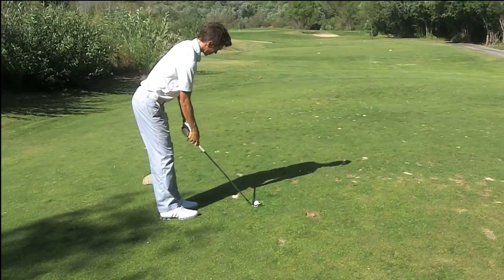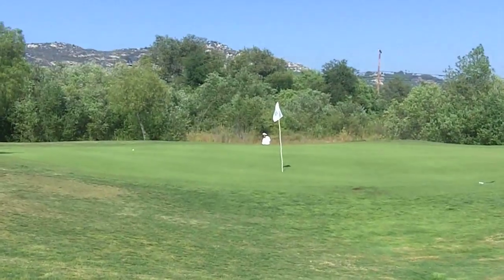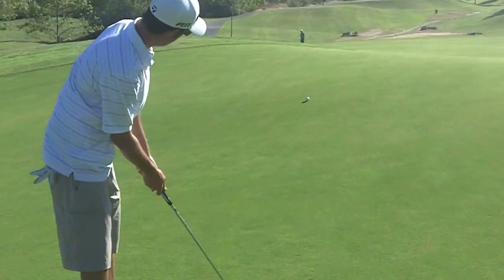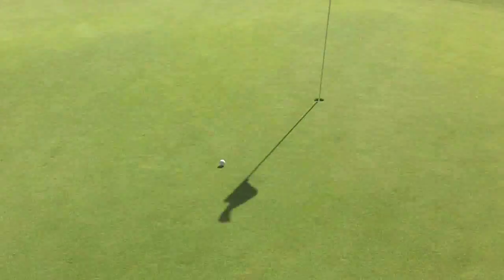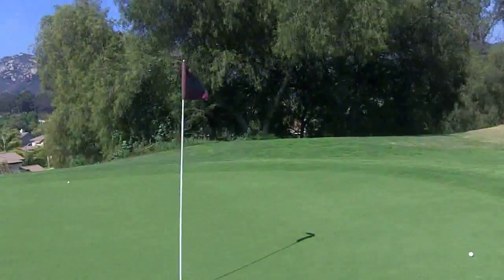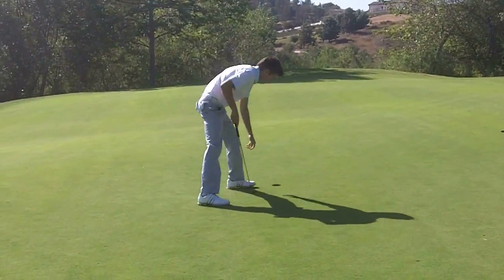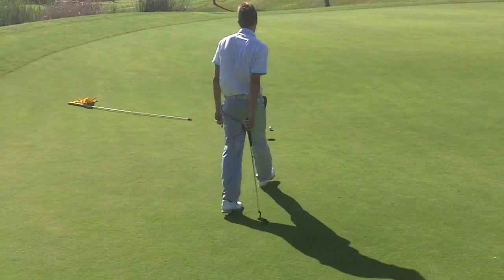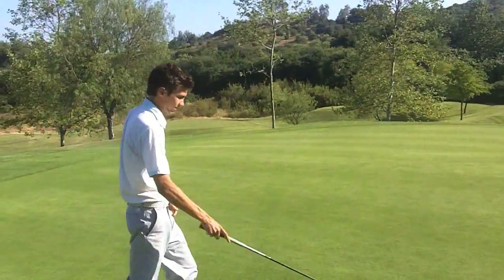PGATourDriven Course Vlog Reidy Creek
Just a little course vlog i made with my good friend Tyler Lyons at Reidy Creek GC.